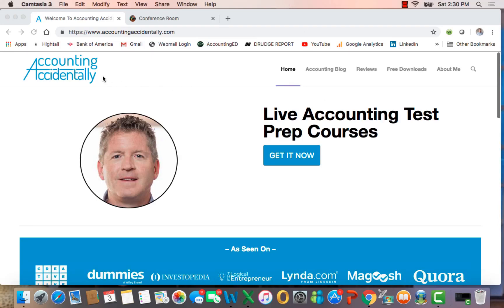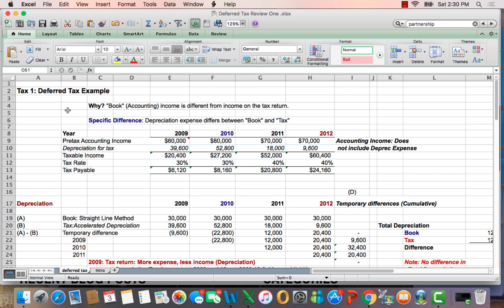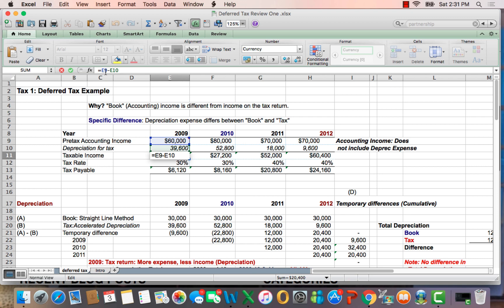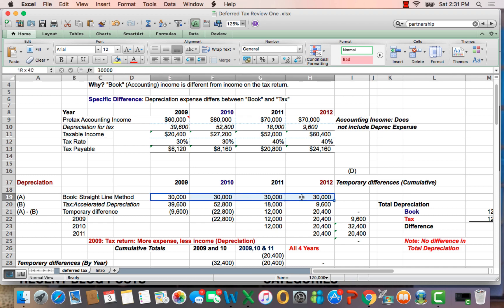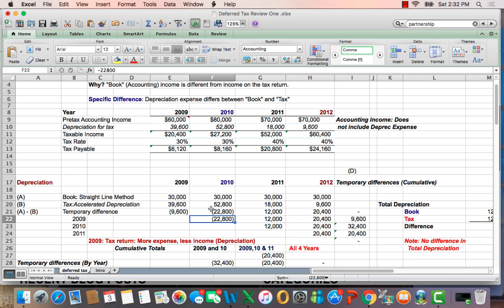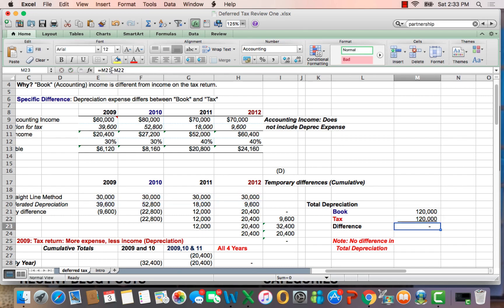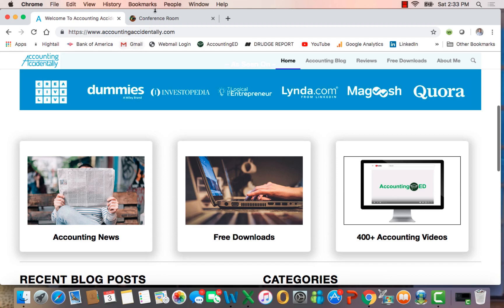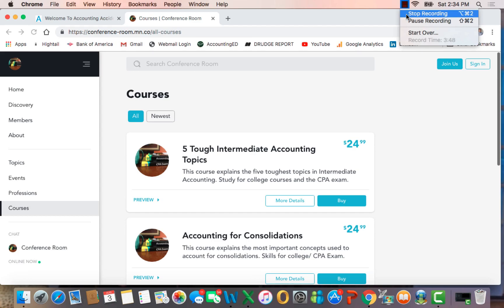Deferred Tax Assets and Deferred Tax Liabilities (Part One)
This video explains temporary differences in book and tax depreciation, and how the differences generate deferred tax asset and deferred tax liability balances.